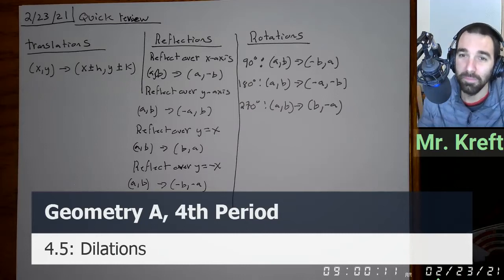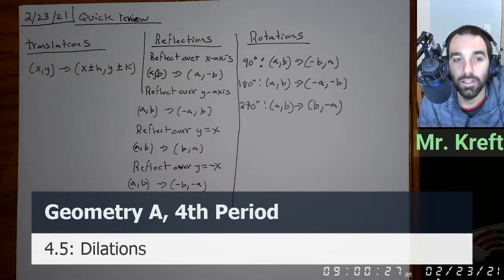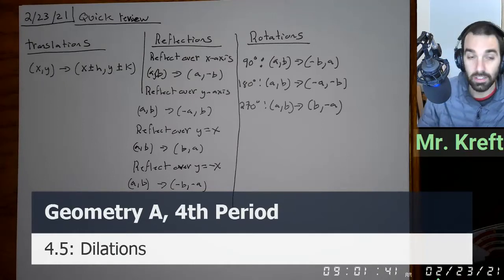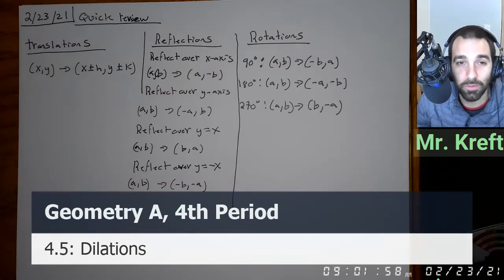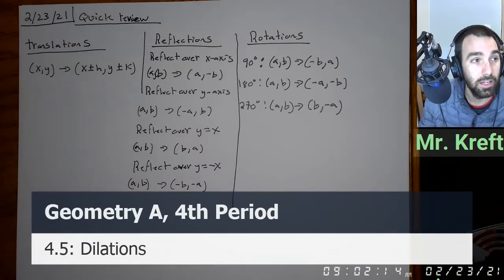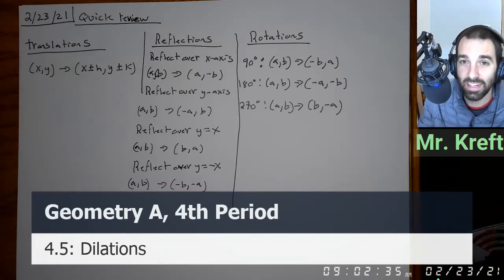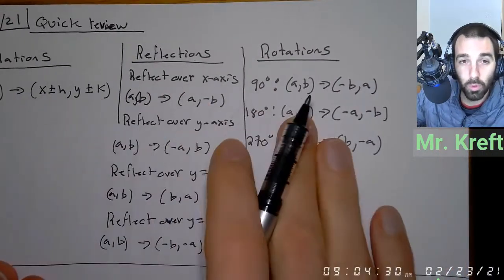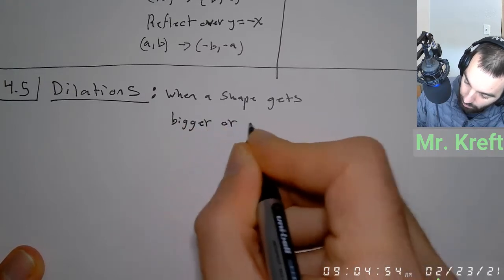Geometry 4th; 4.5: Dilations